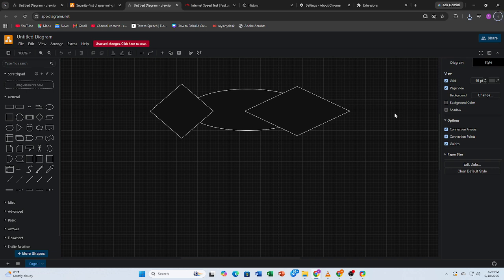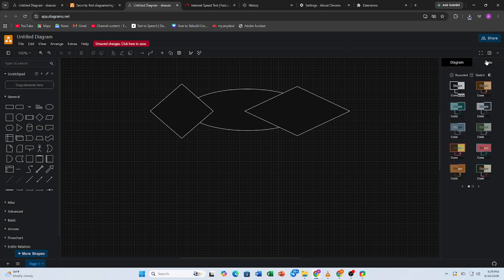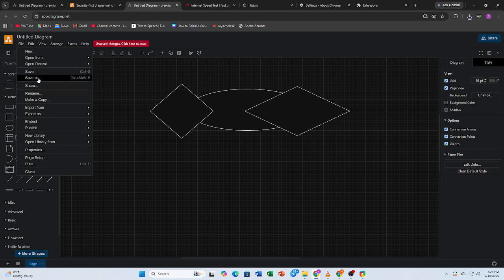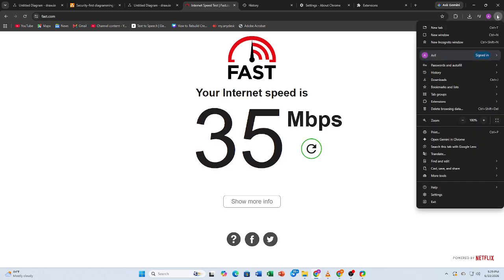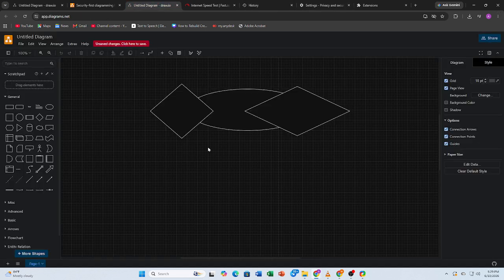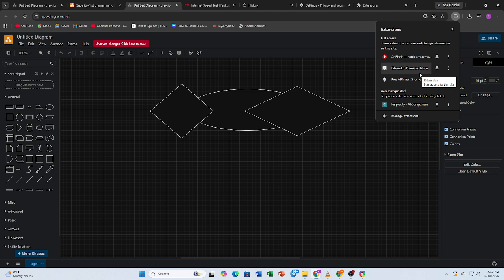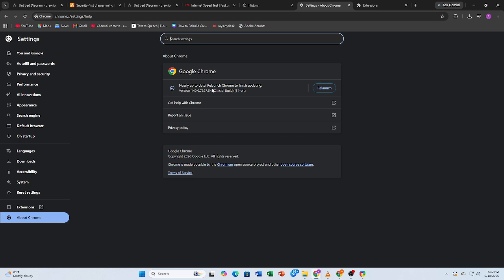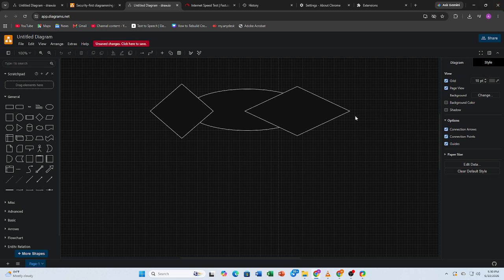How to Fix Draw io Unexpected Error Full Guide 2026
Learn how to fix Draw.io unexpected errors with this complete 2026 guide. This step-by-step tutorial explains how to troubleshoot unexpected application errors, resolve editor crashes, fix loading and saving issues, clear corrupted browser data, and restore normal functionality in Draw.io (diagrams.net). Learn the most common causes of unexpected errors, including browser compatibility problems, cache corruption, extension conflicts, cloud storage integration failures, network connectivity issues, and damaged diagram files. Whether you're a beginner, student, educator, developer, business user, or professional diagram creator, this guide covers the most effective solutions for fixing Draw.io unexpected errors in 2026.